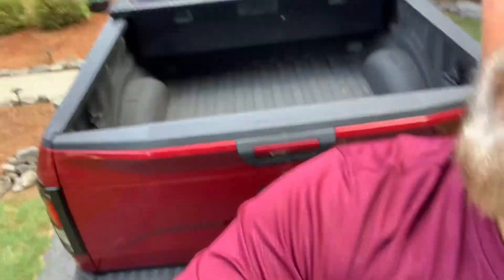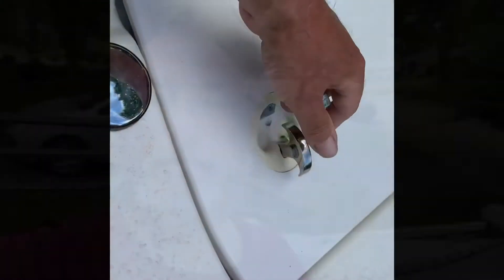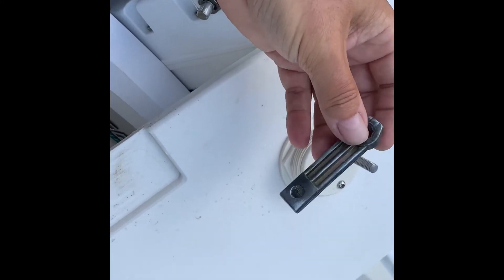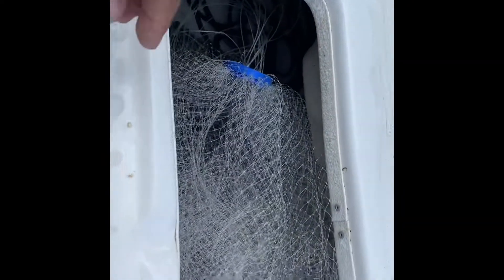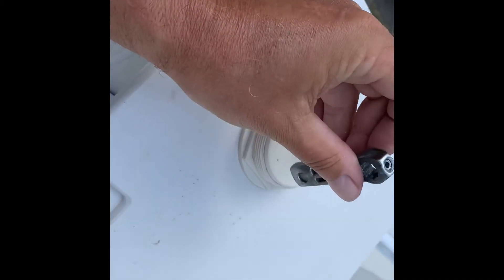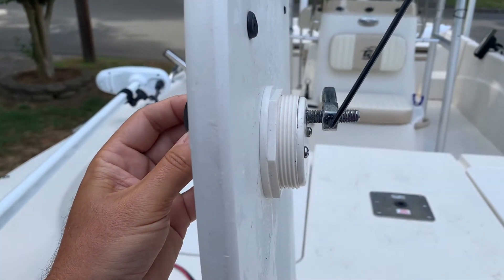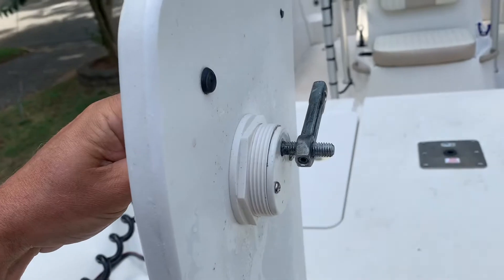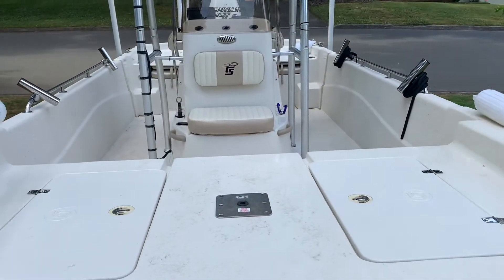Boat Hatch Latch Repair. Save money by doing this.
We all know the Carolina Skiffs don’t take waves well. Eventually all that jarring will wreak havoc on your latches. Mine was completely apart so I made a video how I repaired it instead of replacing. But if you need a new latch then get your stainless steel latch